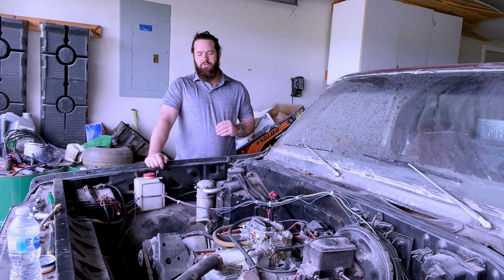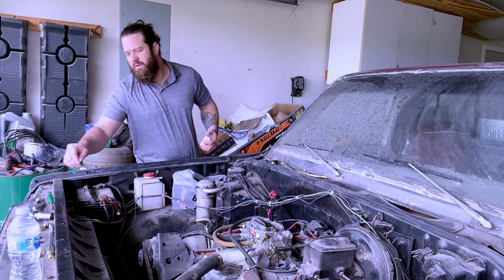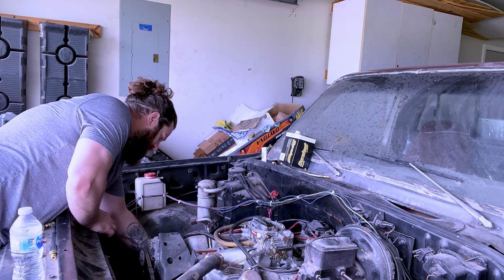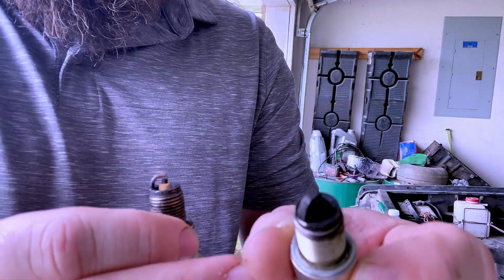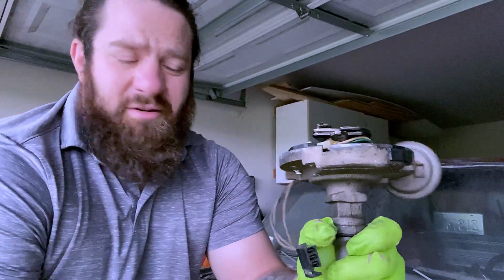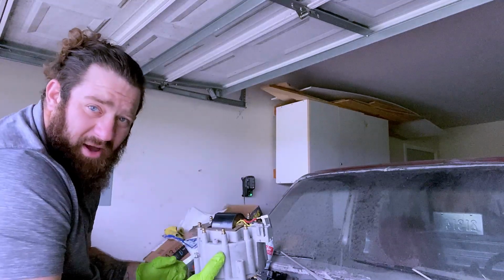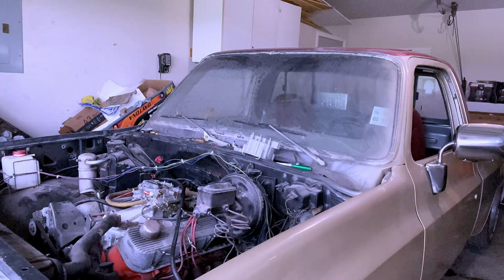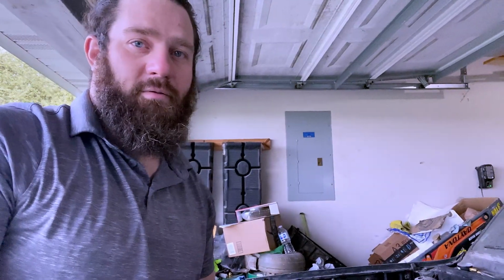Trying to revive the DEAD 454 c10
i have a cylinder failing to fire.. we try to track it down